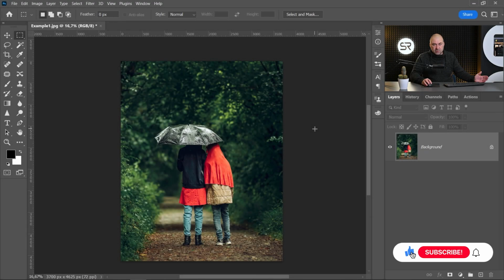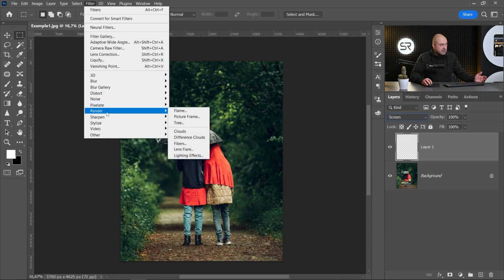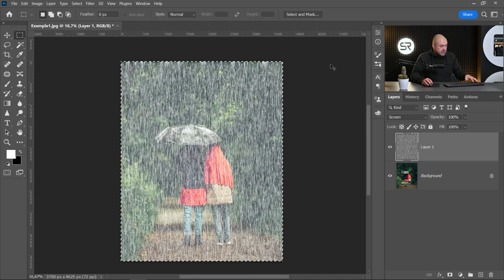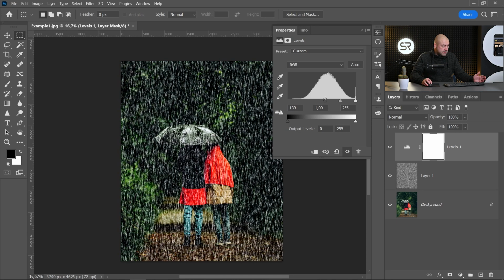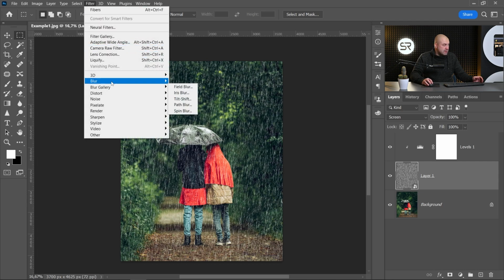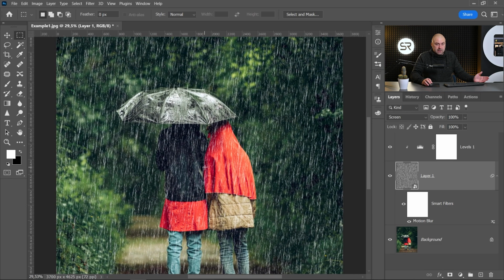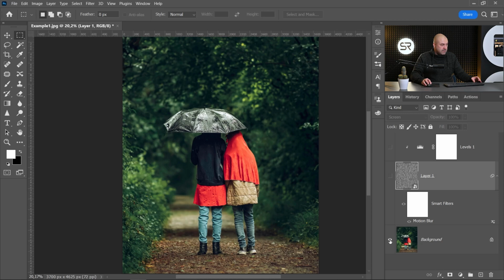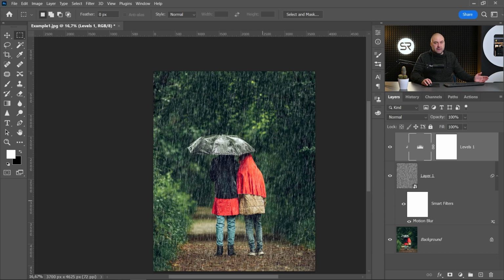How to Add Rain Effect Fast and Easy in Photoshop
How to add rain in Photoshop using fibers and motion blur with some adjustments.
The fastest and easiest method to add rain on images in Photoshop.